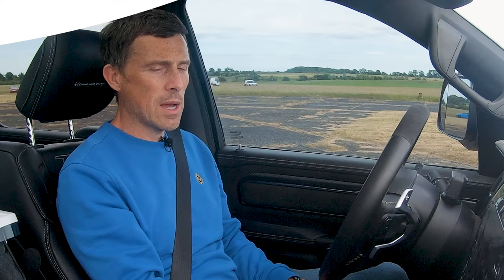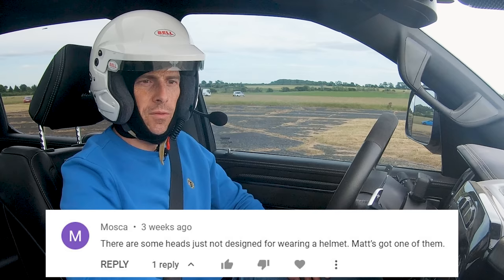USA Pick-up Truck vs 3 Land Rovers: TUG OF WAR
Thanks to Targa Club for helping to set up this video

Who’s ready for an EPIC tug-of-war?!

Mat’s set up in a Hennessey Mammoth, and he’s about to face off against a couple of Bowler Defender rally challenge cars!

Now let’s start off with the Mammoth because the stats on this pick-up are absolutely insane!

It started life as a Dodge Ram TRX, which is equipped with a 6.2-litre supercharged V8 that can deliver 702hp. However, Hennessey has gone to work on this already powerful pick-up, and as a result, it now delivers an amazing 1026hp and 1,314Nm of torque! It also weighs in at a colossal 3,200kg!

Then we have the Bowler, which is equipped with the usual 2-litre turbocharged petrol engine as found in the usual Land Rover Defender. However, Bowler has gone to work on it, adding in new suspension & chassis so that it’s prepped for rallying! It’s also a fair bit lighter than the Mammoth, weighing in at 2,200kg.

So, it may be a foregone conclusion what happens in the first tug of war… But what will happen when we add a couple of Bowlers to the mix? There’s only one way to find out - LET’S TUG!